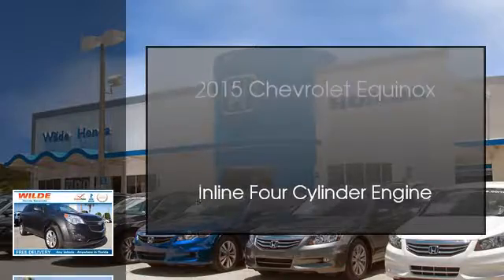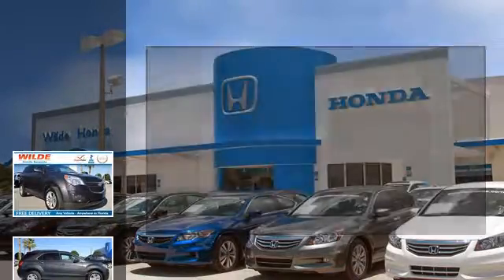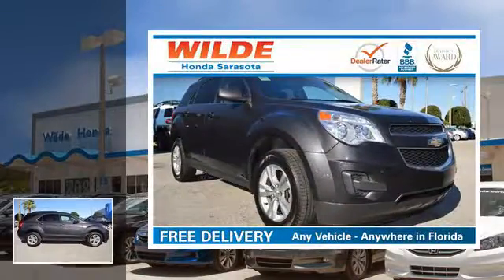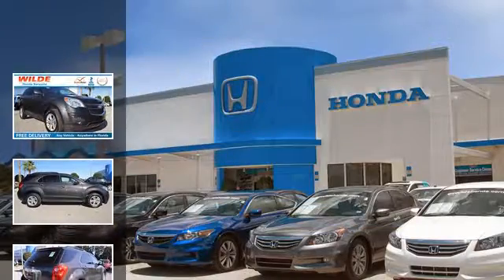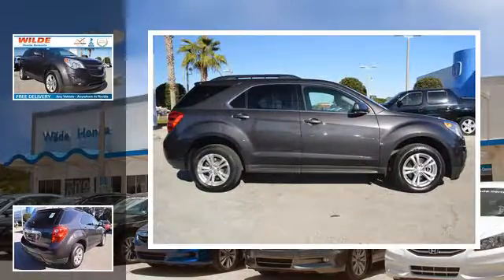2015 Chevrolet Equinox